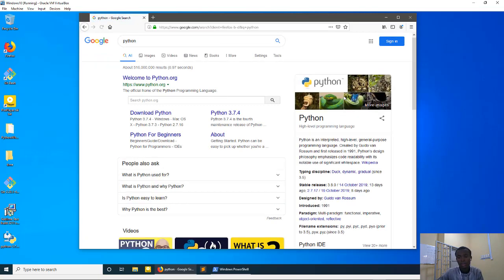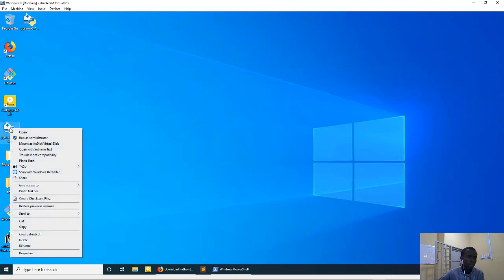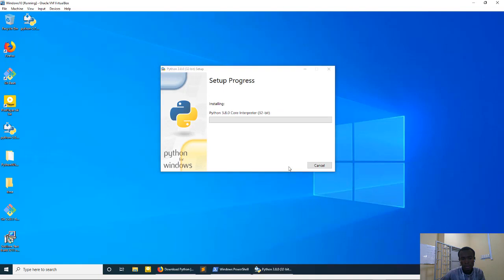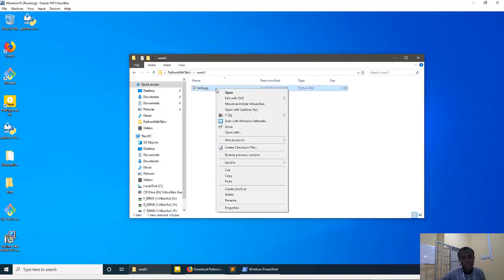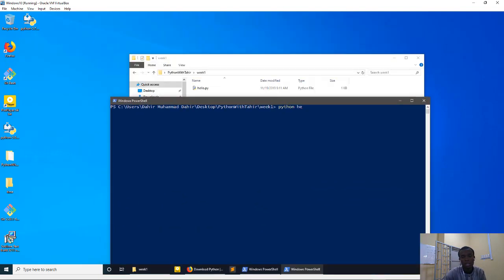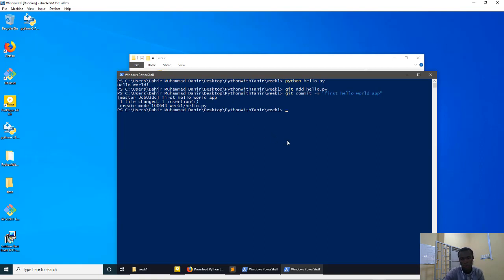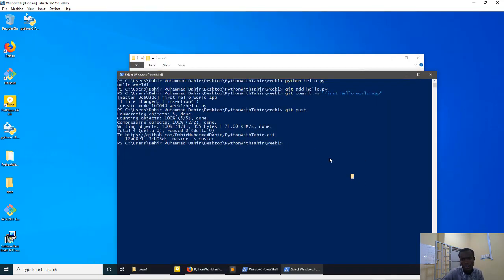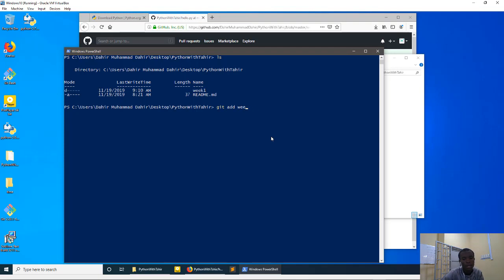PythonWithTahir 4 - Installing Python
Installing Python and creating your first program